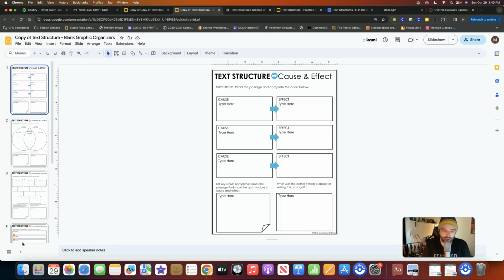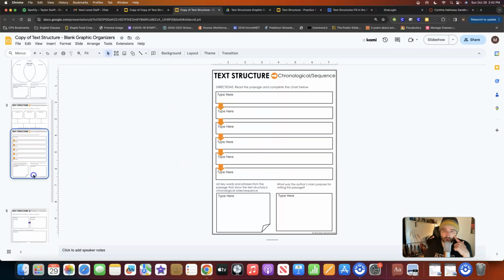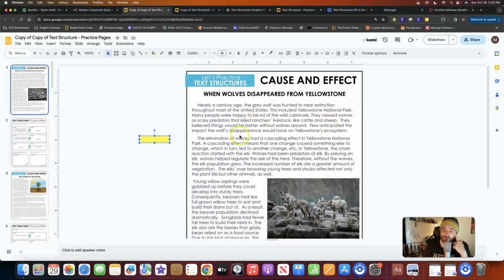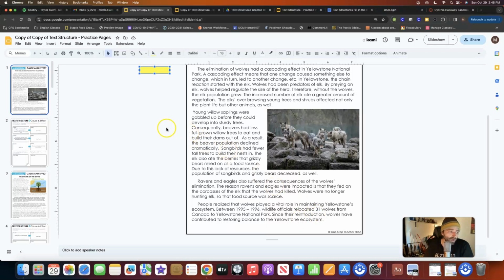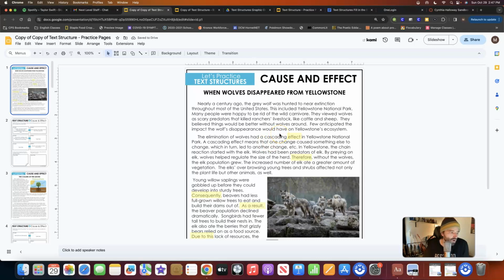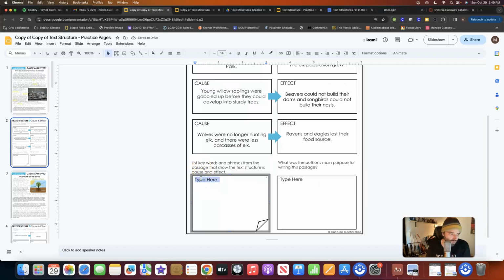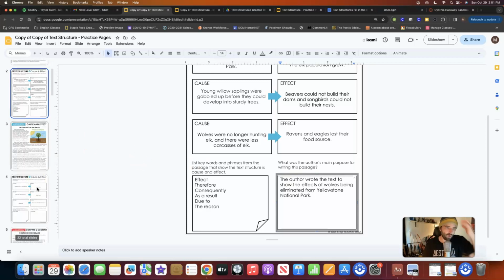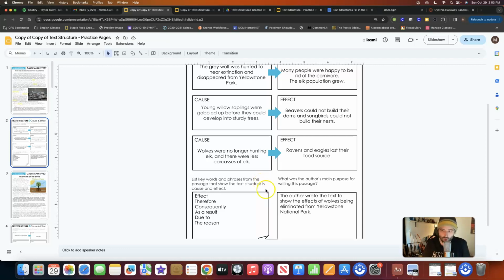Instructional Video on Organizing Text Structures